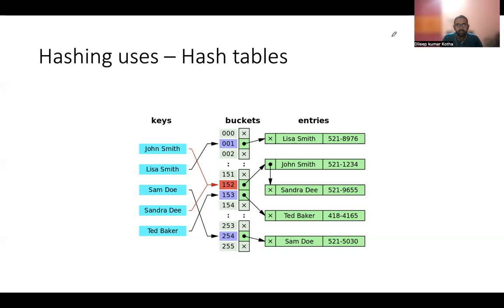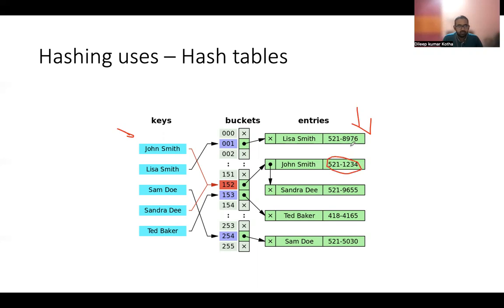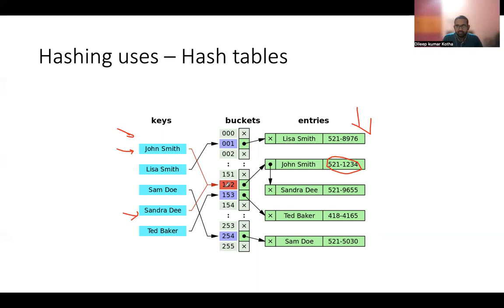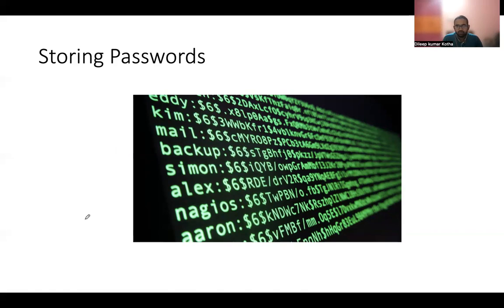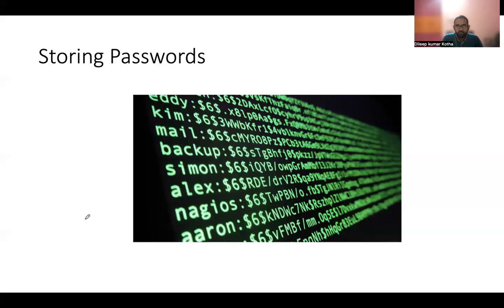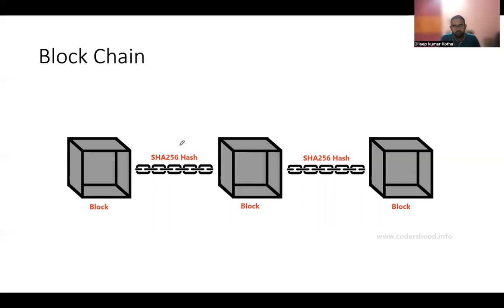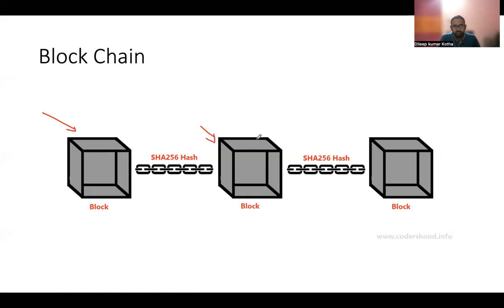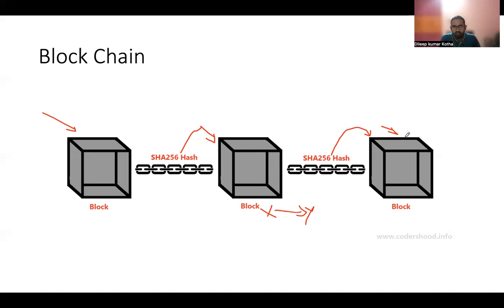NS EP4: Hashing (Part-2)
This video talks about various applications of hashing